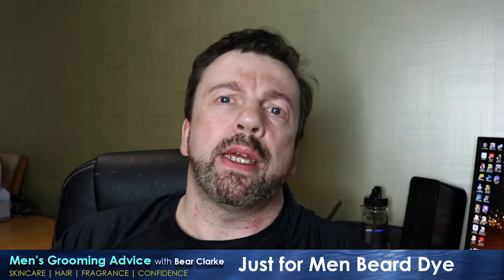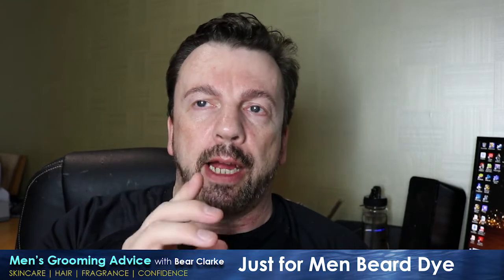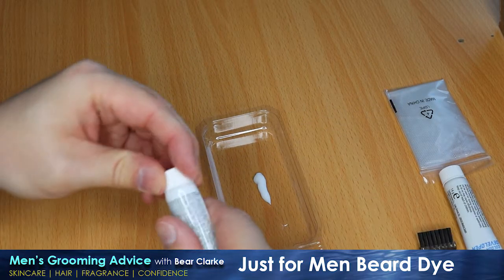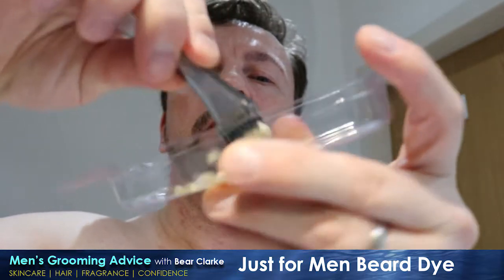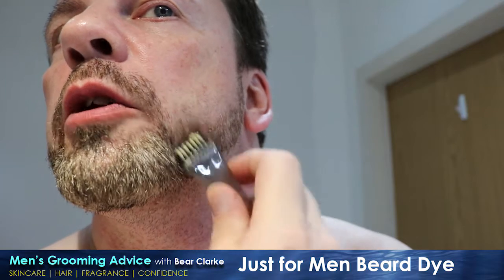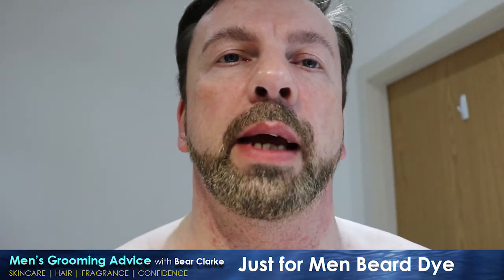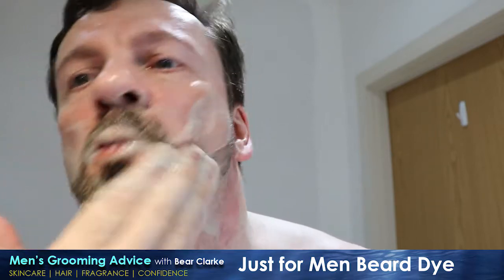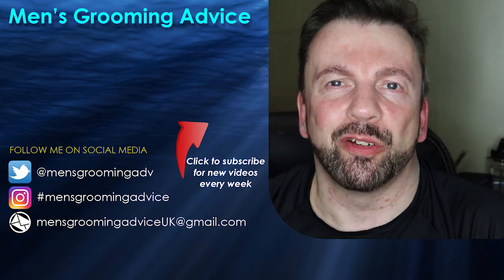Dye your own Beard - No More Grey | Just For Men Review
Are you self-conscious about having a grey beard? Do flecks of grey stop you from growing that stylist, on-trend beard? Have you wondered if you can dye your own beard and how well it would work?

In this highly-requested video, I remove the grey patches from my beard, using the Just for Men Beard & Mustache Dye Kit. If you dream of no more grey in your beard you need to watch this video!

Product reviewed

If you are wanting to dye your beard, please consider using the Amazon link above - I only get a few pence per sale, but it's a way to support the channel, so I greatly appreciate it.

where you can DM me questions and suggestions for videos that YOU would like to see me make.